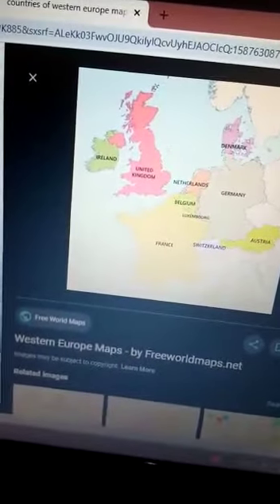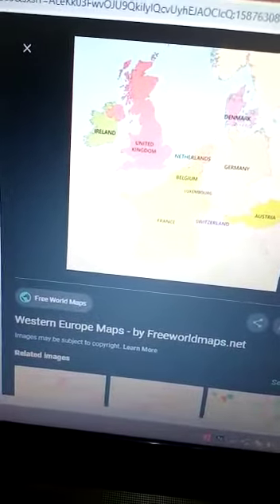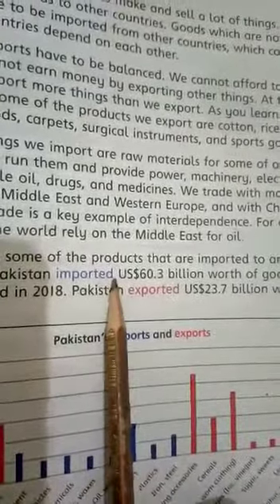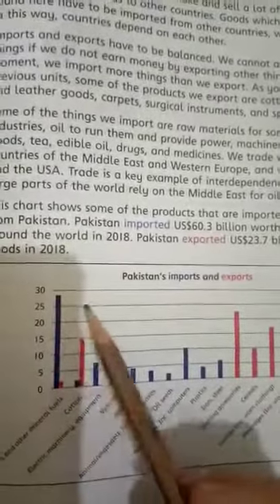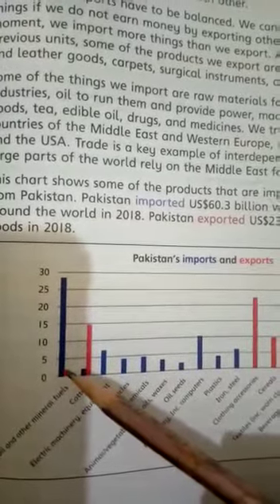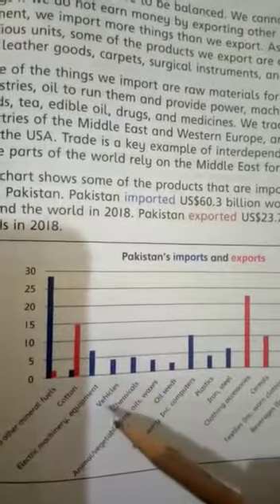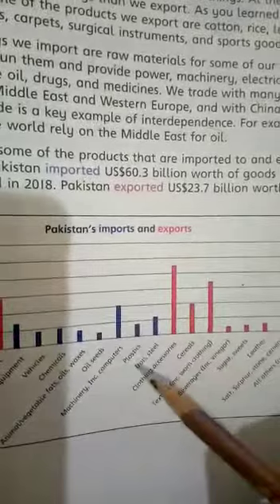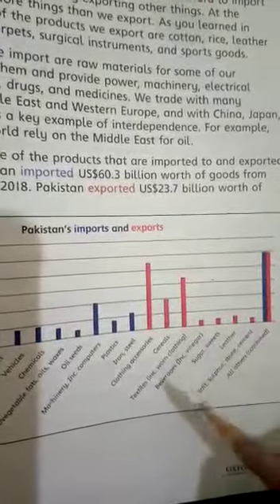Social Studies video#22 Friday 24 04 2020 grade 5 part 1